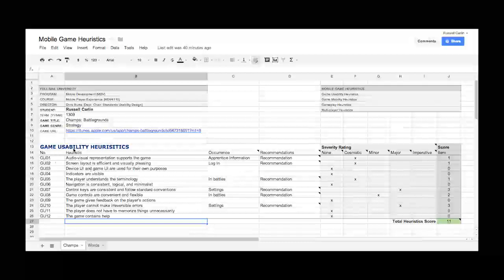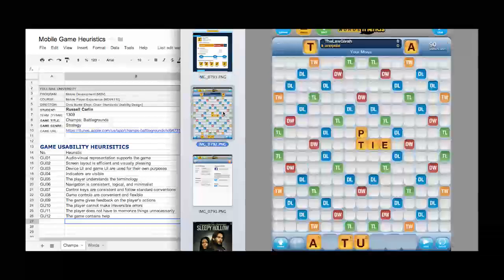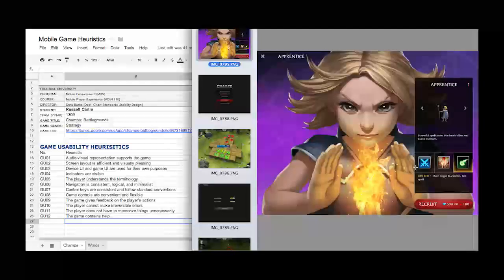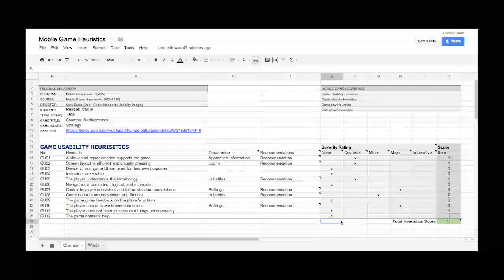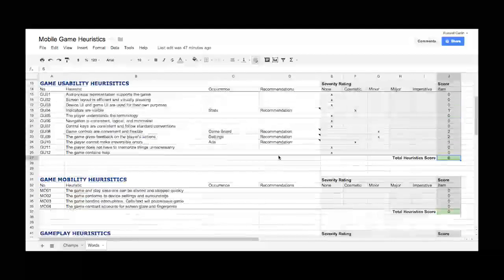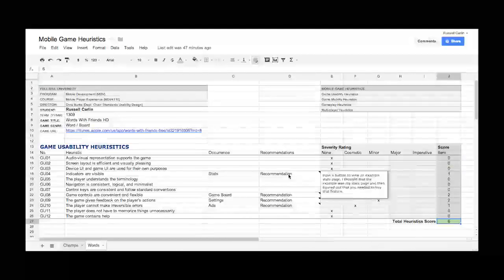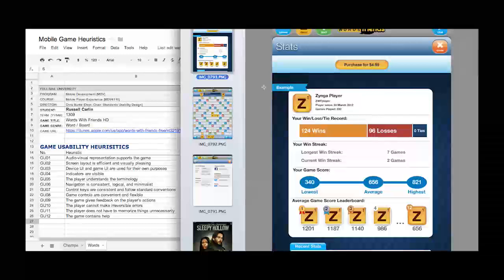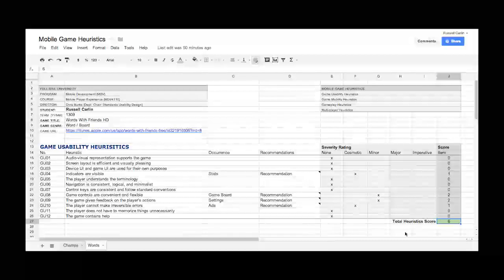Carlin Russell MPE 1309 Week1